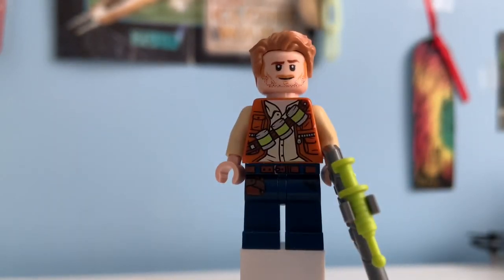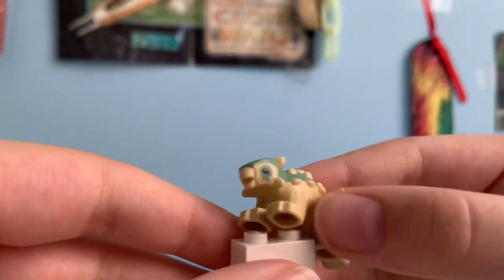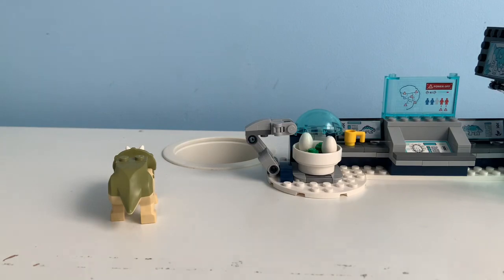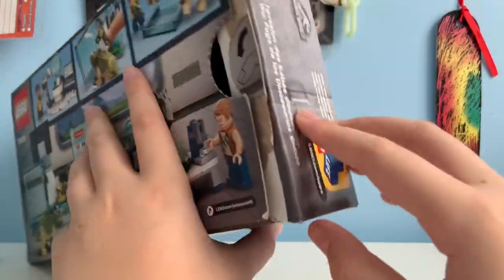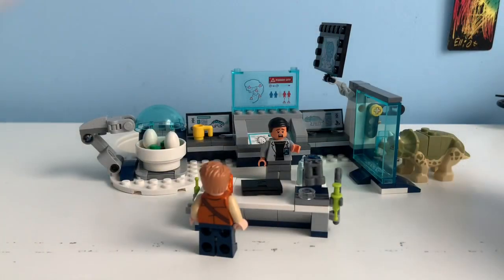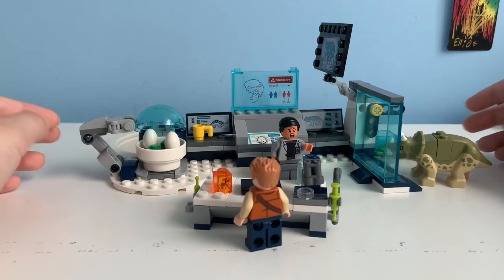LEGO 75939 dr wu’s lab: baby dinosaur breakout review!